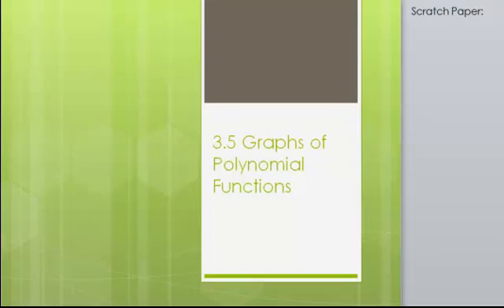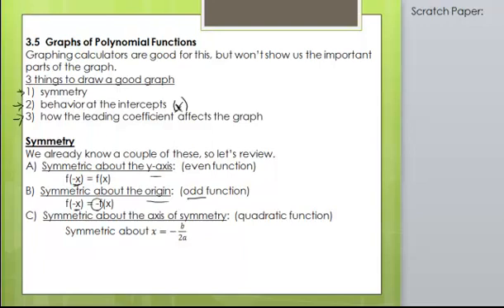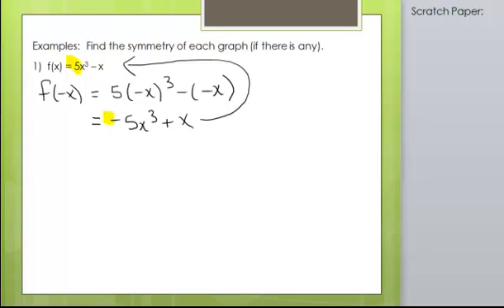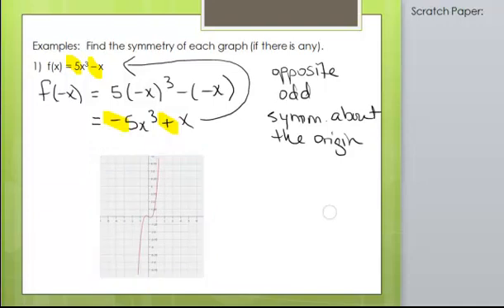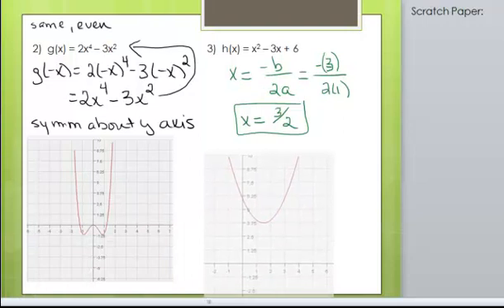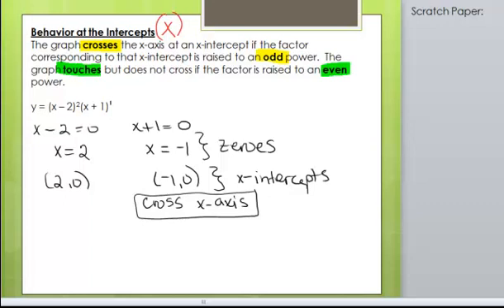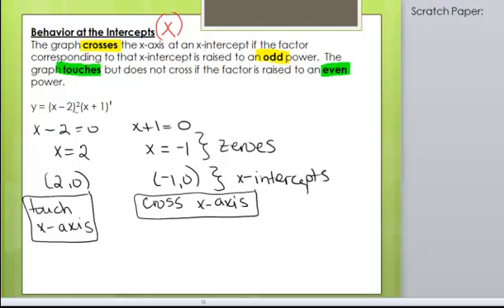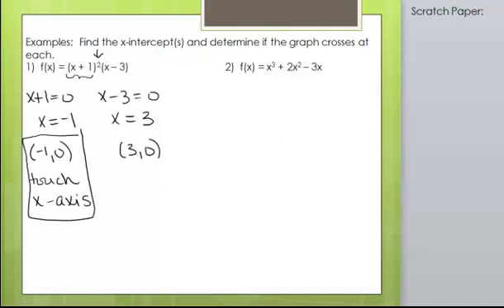3 5 Part 1 Graphs of Polynomial Functions